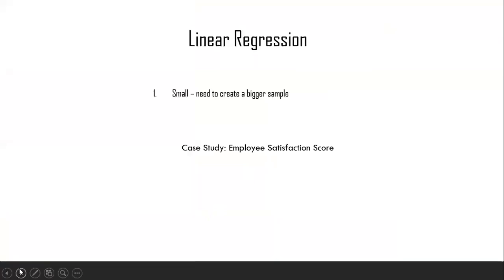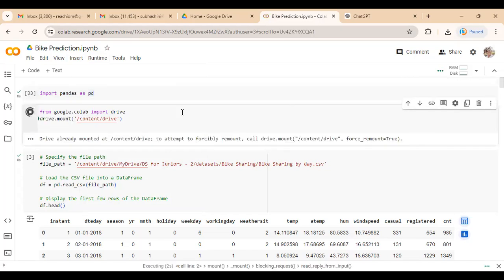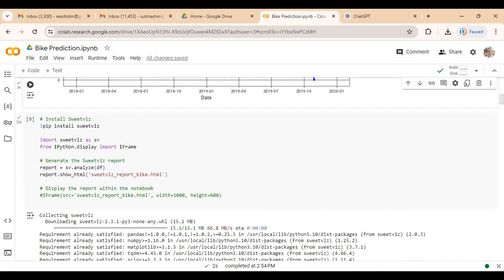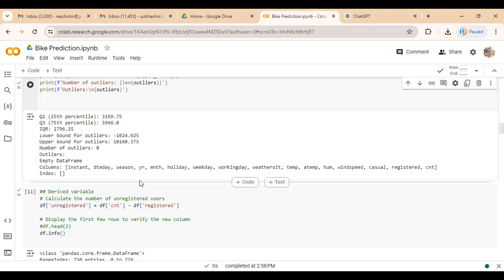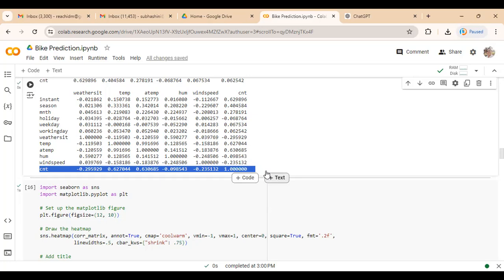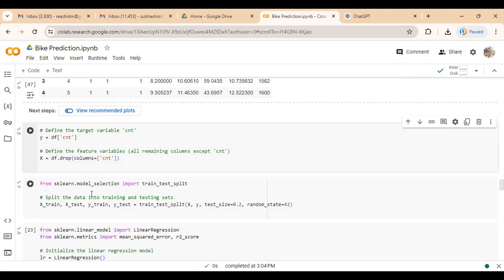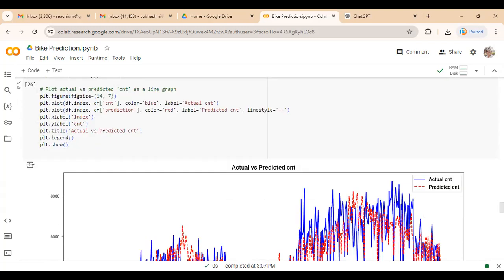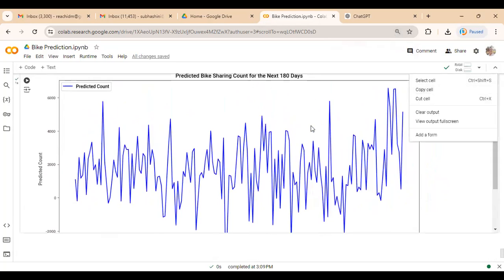Case Study 2 - Linear Regression - on summarized data - Bike usage Prediction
BikeIndia aims to predict post-pandemic bike demand using historical data. Factors like weather and time of year will be analyzed. A linear regression model will help understand demand patterns, enabling better planning and inventory management, ensuring sufficient bikes are available, and informing business strategies to enhance profitability.

As a parent of pre teen and teenage kids, you may find it difficult to guide them on the Data Science subject at school . We are here to pitch in with online help .